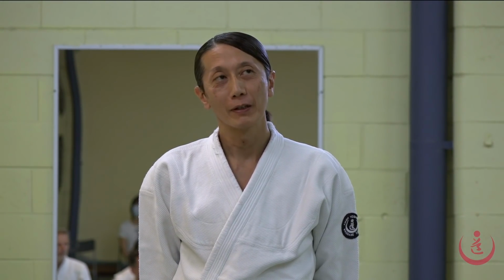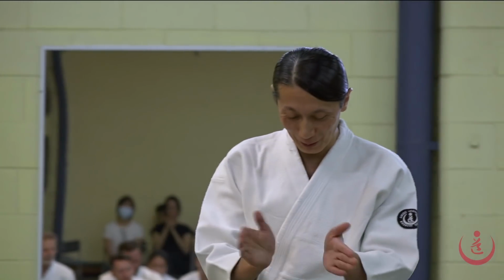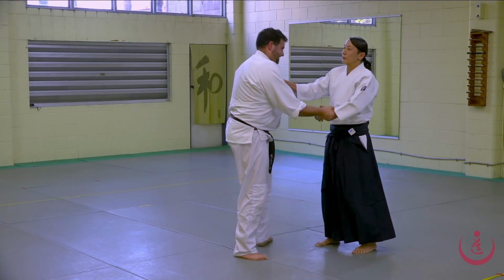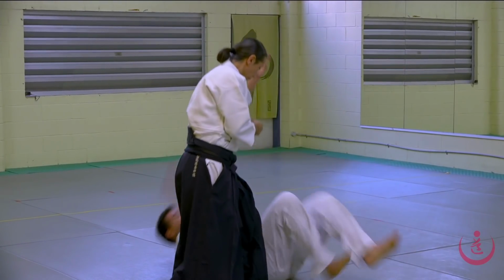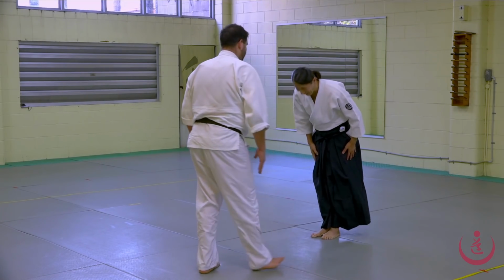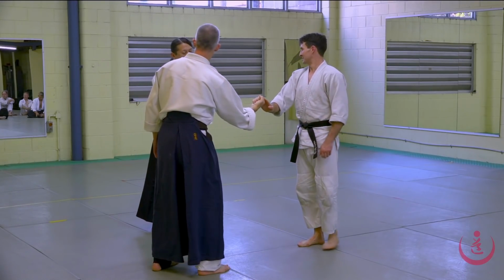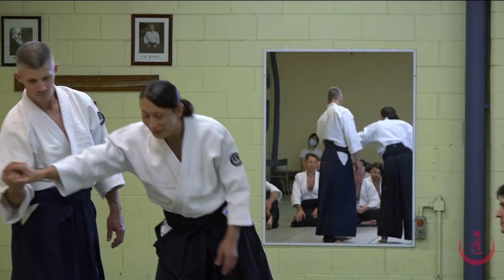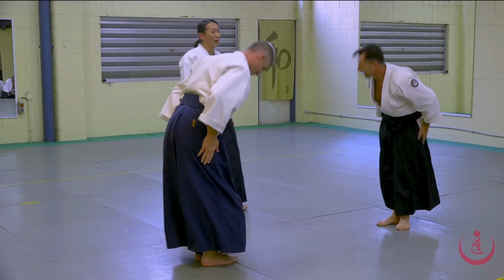伝説の塩田剛三 (渋川剛気) 「直伝の合気」森道治師範 Aikido Yoshinkan 26th Annual Demo 「The AIKI 」by Mori Shihan 2021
Mori Shihan 8th Dan, was a direct disciple of Master Gozo Shioda, maintaining a direct line of Aikido from Master Morihei Ueshiba. In this clip, he demonstrates so-called "Aiki" or "Aiki-waza" that are the most advanced level of Aikido. Aikido techniques are hard to be visualised as they work through the joints, only inside of the body, while punches and kicks of Karate as such are visible as they cause damages outside the body too. "Aiki-waza" are the ultimate form of joint-locks that solidifies the opponent's body into one solid substance by locking all the joints in a blink. Once the body is locked totally, it can be thrown or restrained effortlessly.

Please support our dojo by becoming our patrons if you like what we are doing. You can unlock the access to special instructional Aikido videos by Mori Shihan.
もしよろしかったら私たちの道場の後援者になっていただけませんか。こちらのサイトで後援者になっていただけると、森師範八段が教えているビデオ教材にアクセスできます。

Brisbane Yoshinkan Aikido Mori Shihan 8th dan 2021 26th Annual Demonstration
合気道養神館　森道治師範8段　 豪州道場24周年演武 塩田剛三館長
最後の直弟子
Master Gozo Shioda last direct student